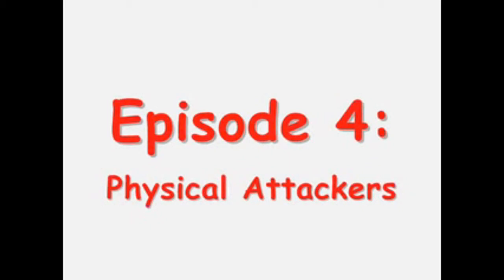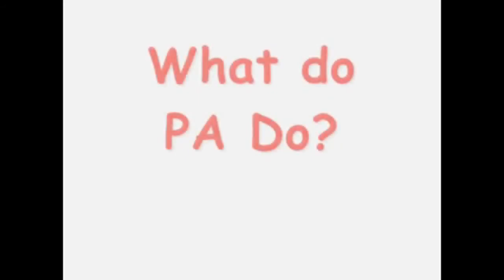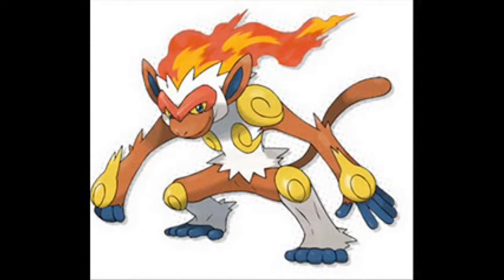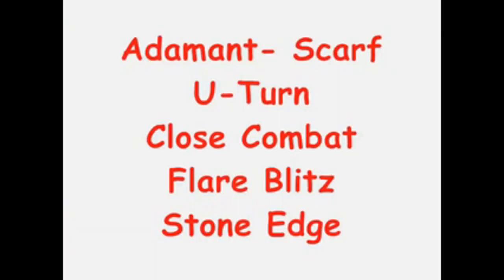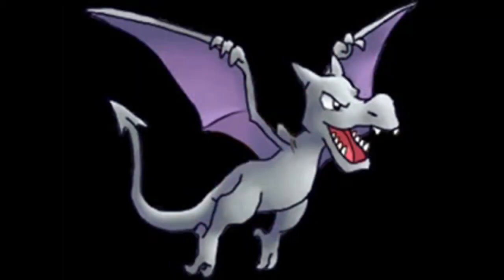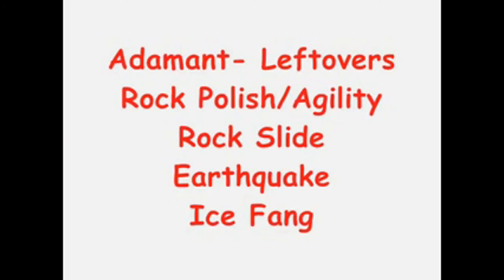Pokemon Team Building 101 Episode 4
Aerodactyl Evs:
252 attack, 252 speed, 6 HP